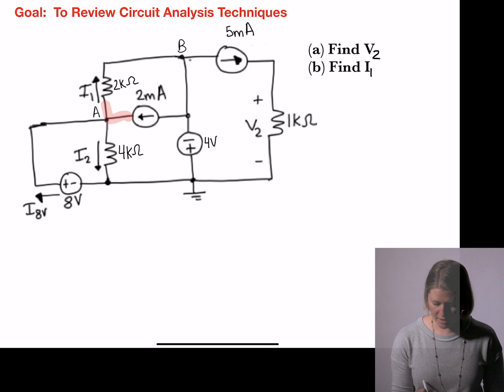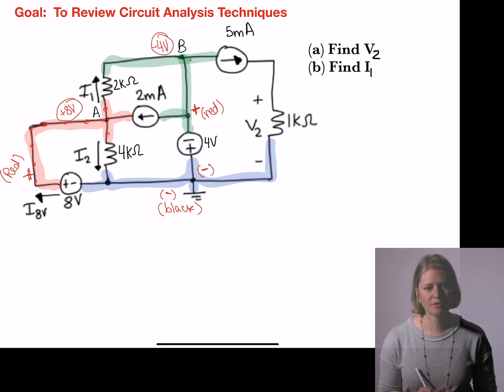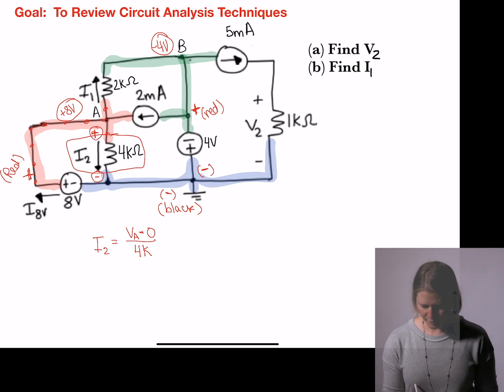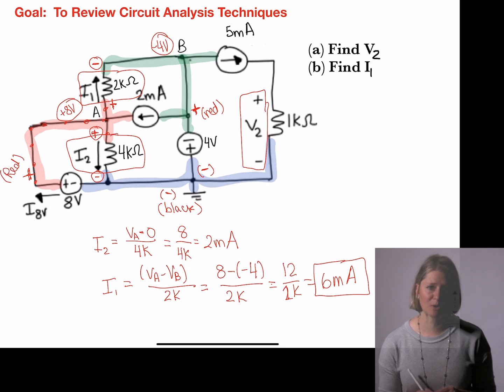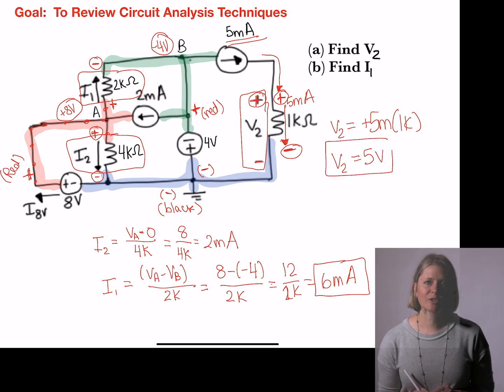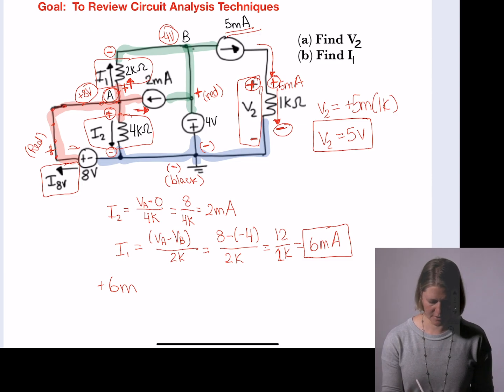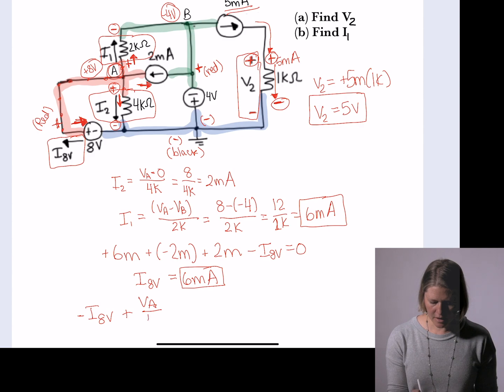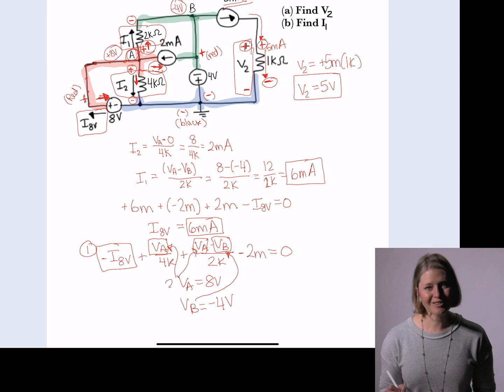Review Circuit Analysis